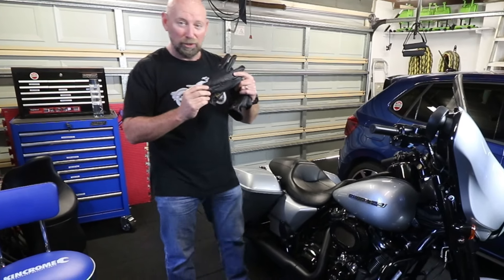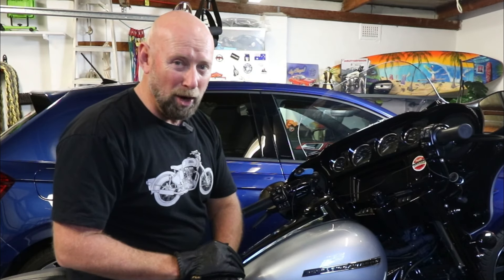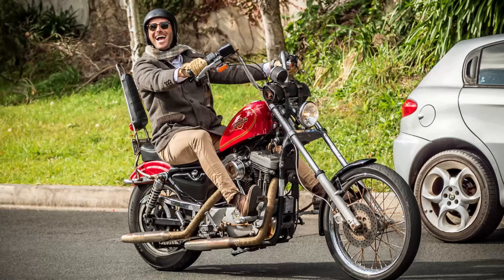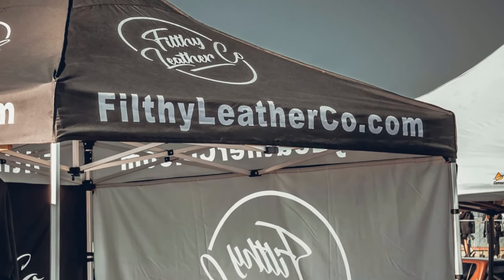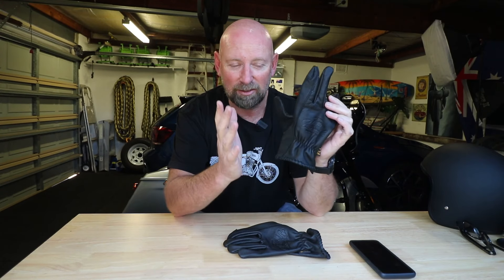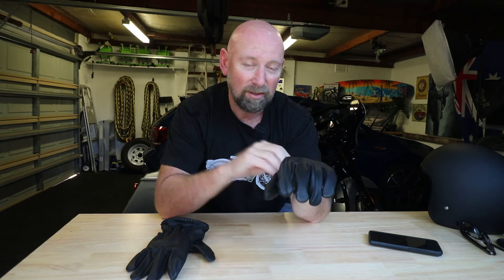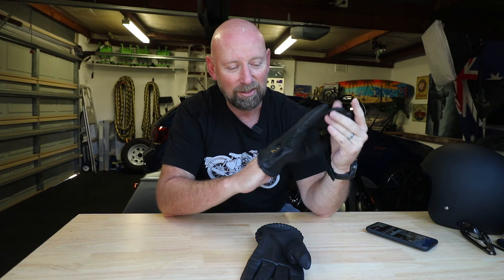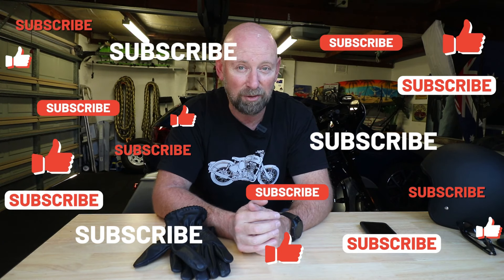Best RETRO Motorcycle Gloves (AUSTRALIA) Filthy Leather Co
Looking for the BEST RETRO Motorcycle Gloves in Australia?

Filthy Leather Co gloves might just be for you.

I've wanted to find myself a good set of retro Moto Gloves and here I have found them.

00:00 Intro
01:11 My beginning's with the brand Filthy Leather Co
04:51 Filthy Leather Co RETRO Gloves in depth review

To help Throttle Downunder continue to grow please feel free to donate
or

Camera Kit with EF-M 15-45mm IS STM Lens
Rode Wireless Go II
Rode VideoMic Pro+
GoPro HERO9 Black Camera
GoPro HERO8 Black

Contact Throttle Downunder
MAIL: Rob Charlwood